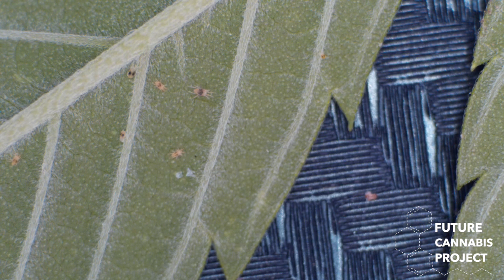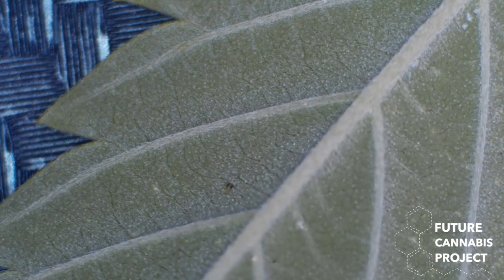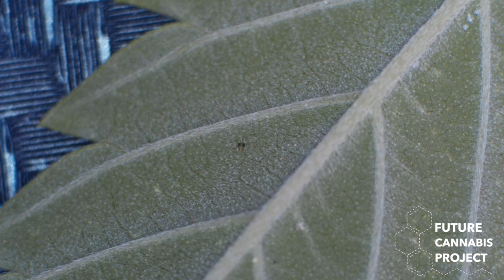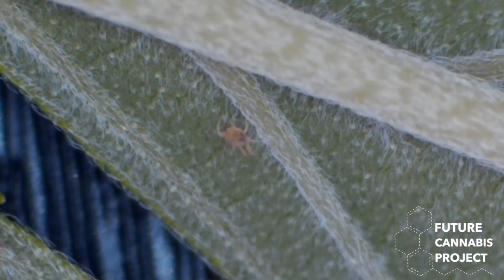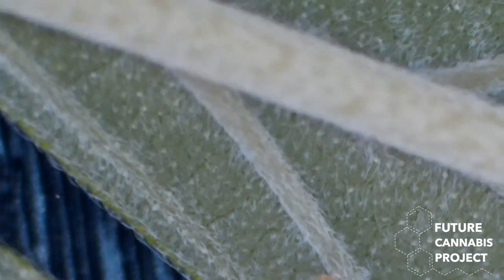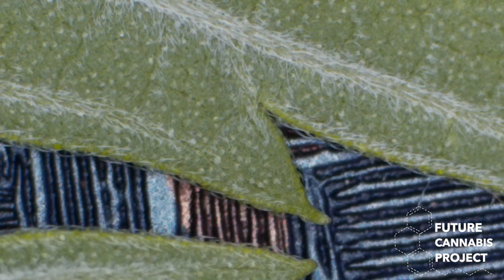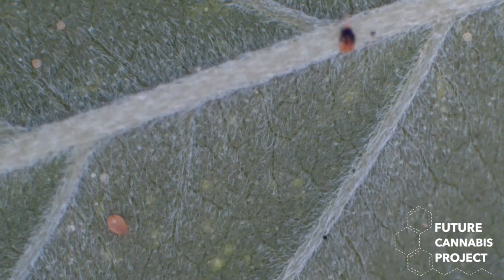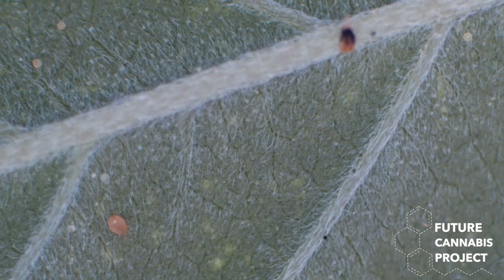Spider Mites in Action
pesky two spotted spider mites have found a home on the cannabis leaves. we're breeding predators, such as neoseiulus californicus to keep the populations in check.

having fun with the AMscope tabletop microscope.